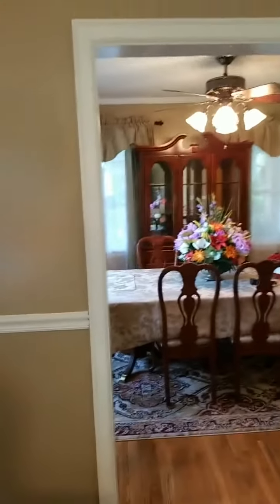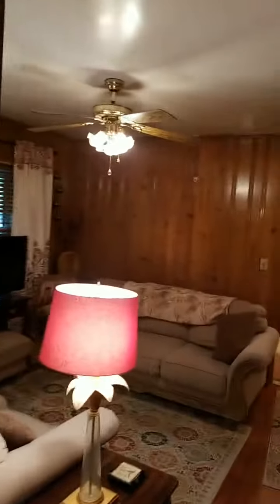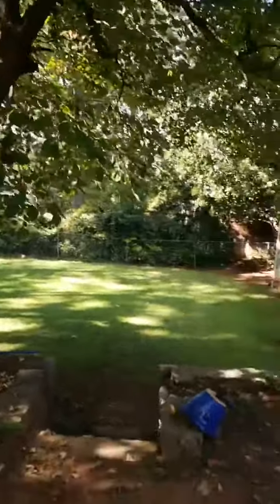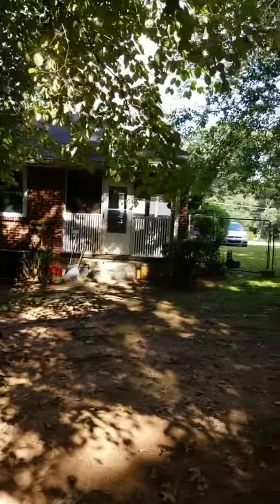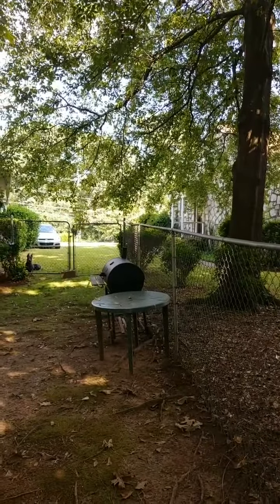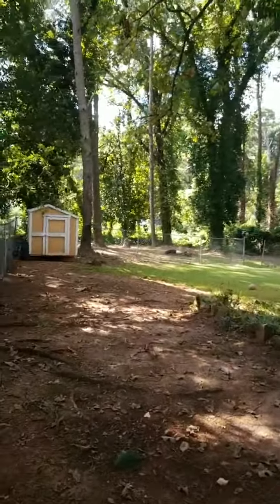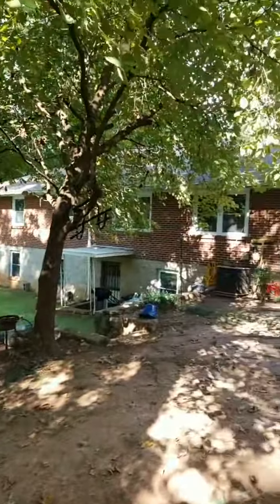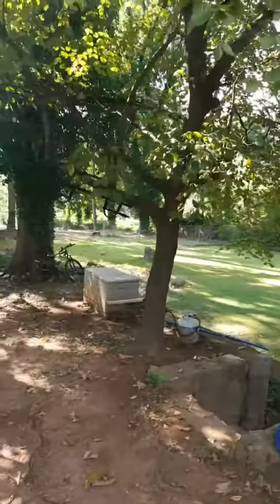Hot East Atlanta Listing Coming Soon